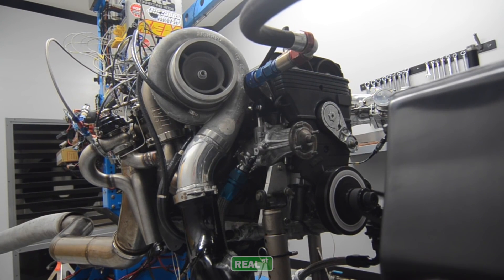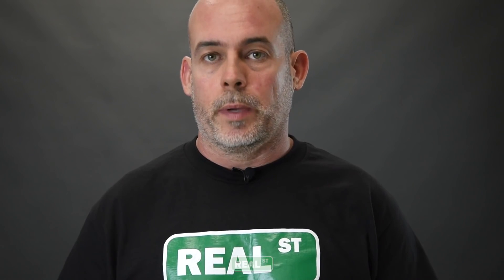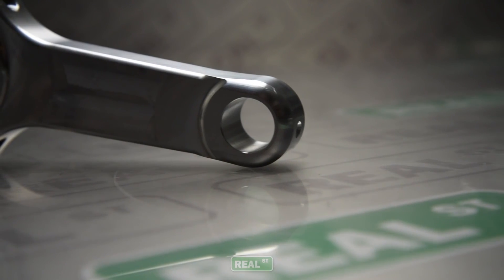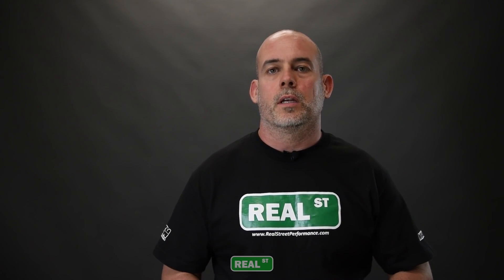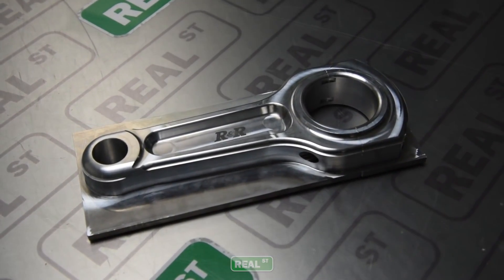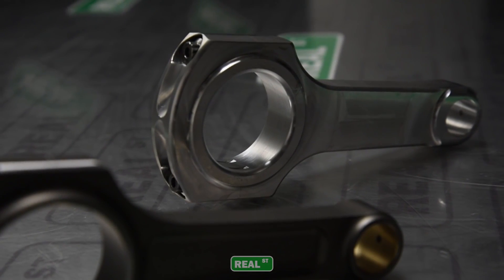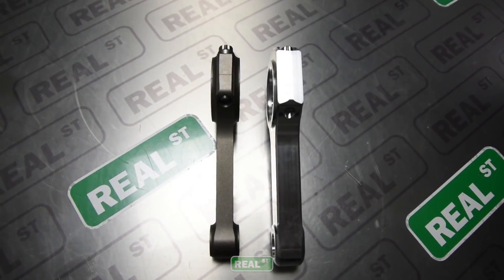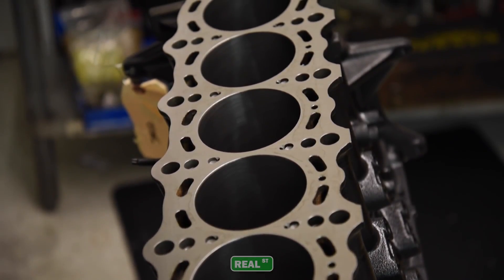Aluminum Rods - When are they right for you? Jay's Tech Tips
So when does an aluminum rod become the right call for your build? Jay explains it all in this week's Jay's Tech Tip.